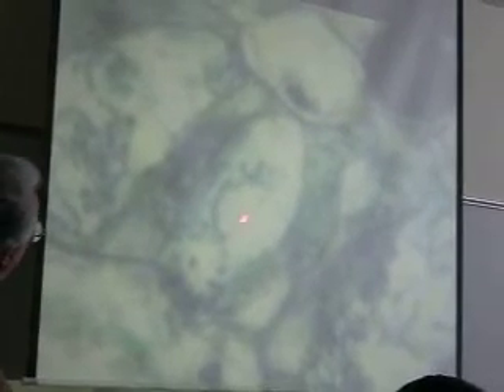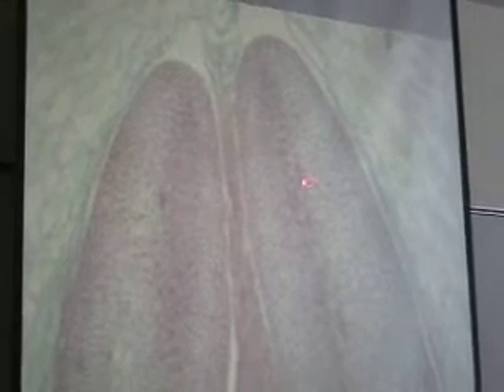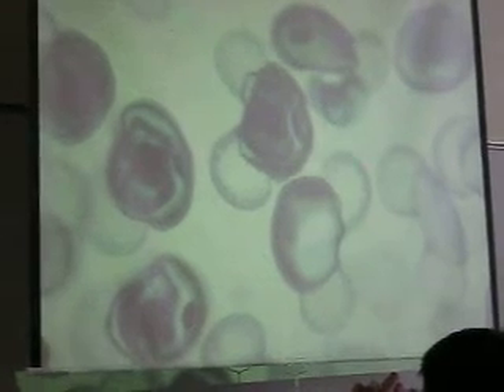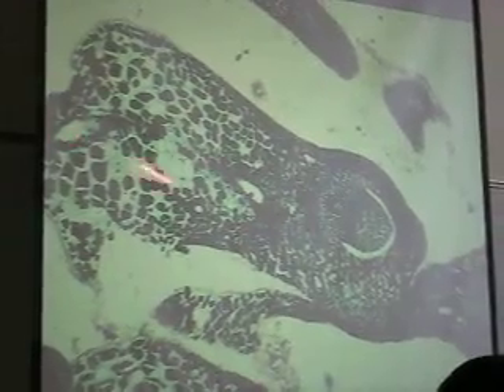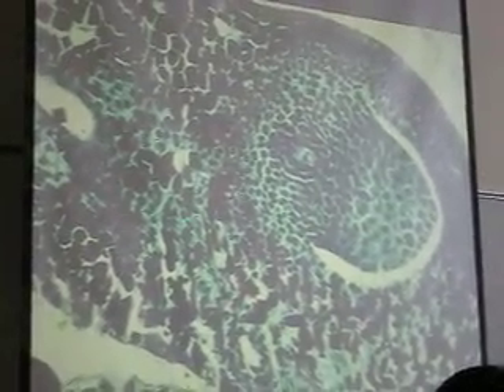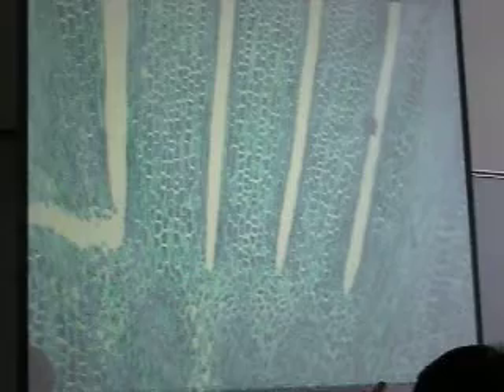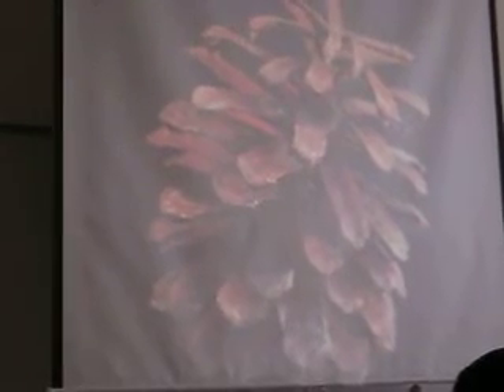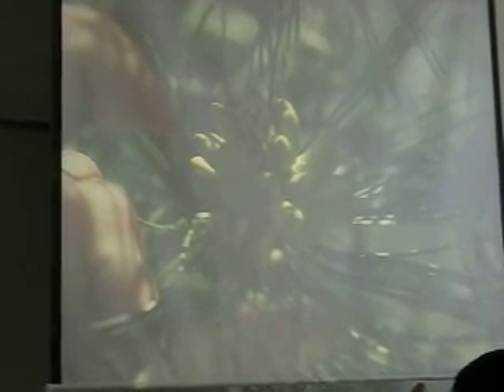Lab 4: Gymnosperms Part 1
gymnosperms